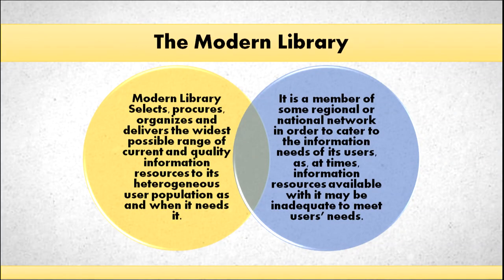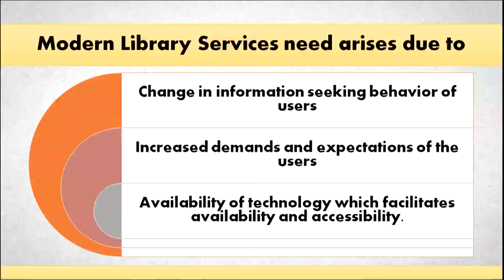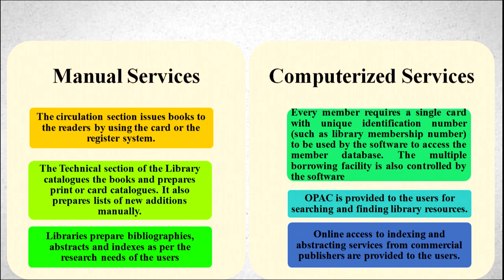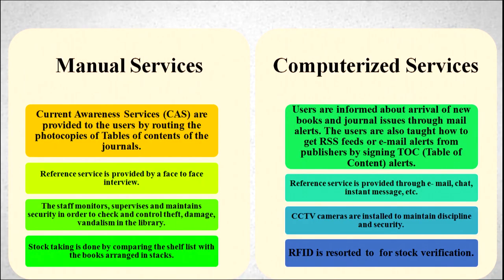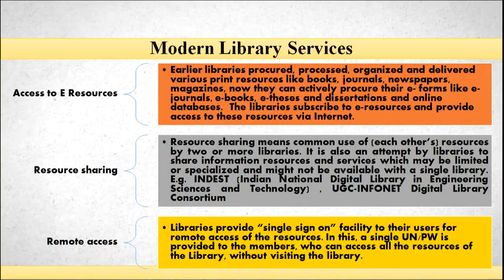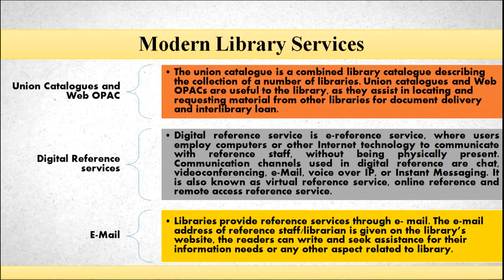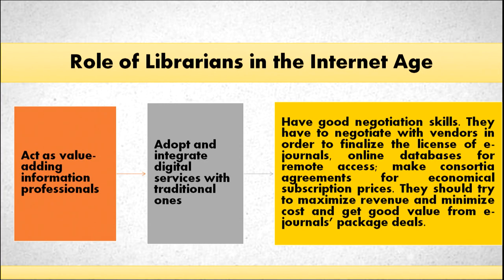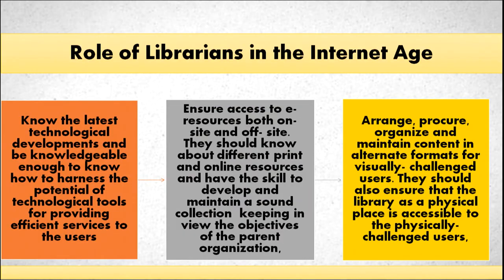Lesson-14 : Modern Library Services